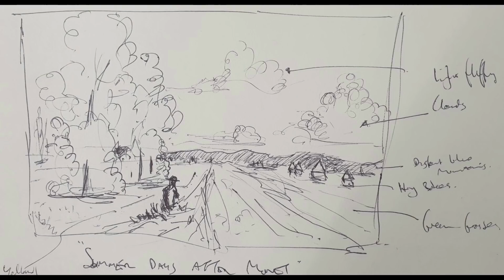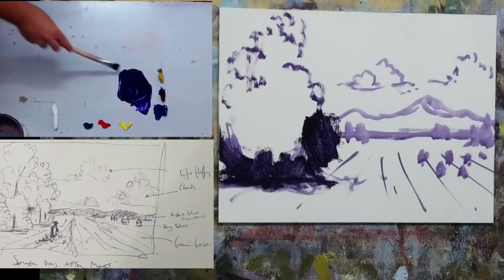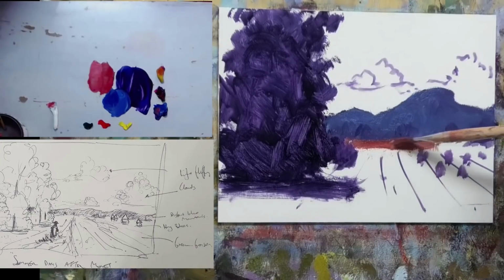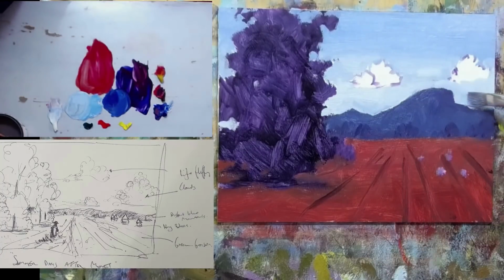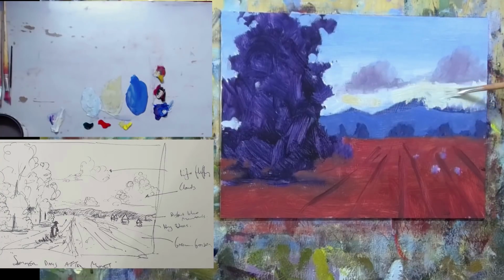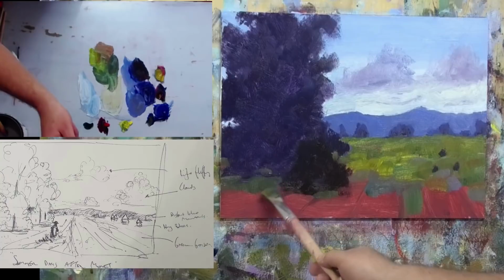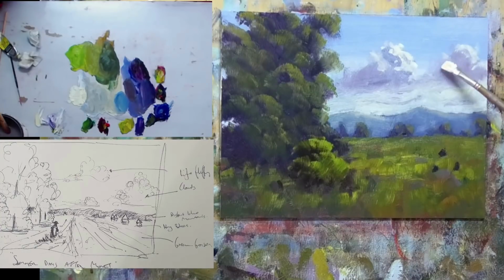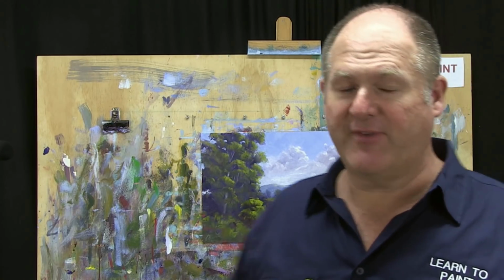Learn To Paint TV E75 "The Last Hay Bales" Water Mixable Oil Painting Beginners Tutorial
Welcome to the 75th episode of 'Learn To Paint TV' ... a weekly online TV show designed to teach beginners how to paint in acrylics.

In this episode we paint a summer field in Water Mixable Oil Painting for Beginners Tutorial using an Impressionist style of painting. We paint it in Water Mixable Oil paints in the same manner we use acrylics. This water mixable oil painting is easy enough for beginners to try as it is taught step by step in the tutorial, yet it is also challenging enough for those wanting to learn how to paint realistic landscapes in acrylic painting with an impressionist feel. We learn to paint in water mixable oil paints in this tutorial however it could be done in acrylic paints following the same process.

This project is great for showing you water mixable oil painting in an impressionistic style. This landscape scene makes a great subject to paint and in this tutorial for beginners you will see how to paint an summer landscape scene in a step by step approach with water mixable oil paint.

This episode of the Learn To Paint TV show features a step by step tutorial for beginners done in water mixable oil paint using the Moore Method of Painting.

More than 25,000 students globally have learnt how to paint using the Moore Method of Painting through the Learn To Paint Academy. The Moore Method of Painting simplifies the painting process down into three steps, three colours and three brushes making it easy for anyone to start painting today.

At the Learn To Paint Academy you can register right now for a free beginner course that will show you how to use the Moore Method of Painting to learn how to paint easily. Click the link above to visit the Learn To Paint Academy and register for the free course today.